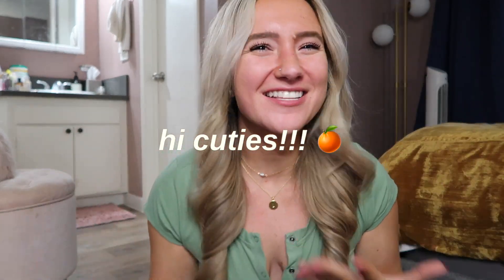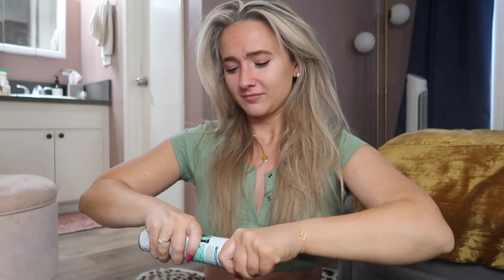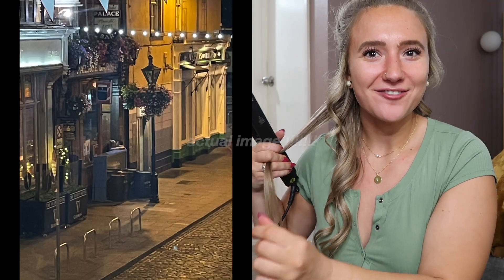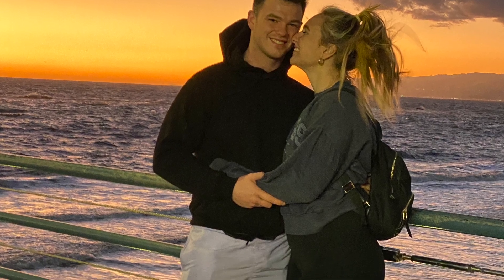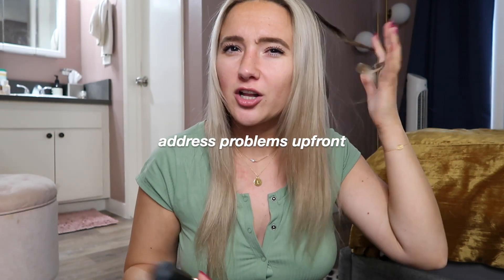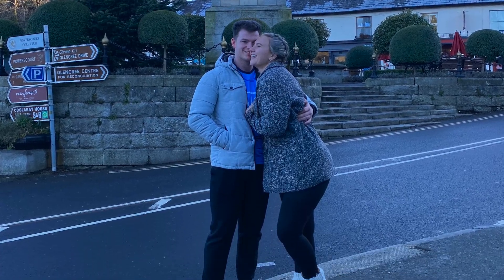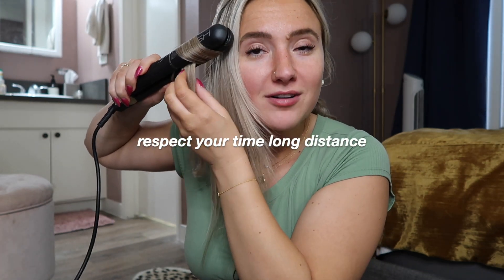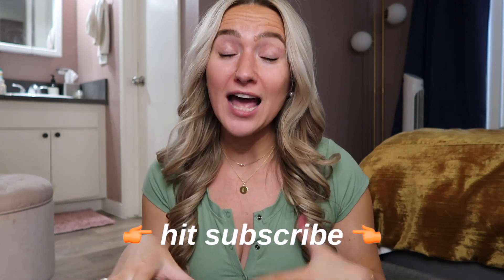how to make a long distance relationship work (while i curl my hair!!!!)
hi my cutie mccutersons!! today i'm so excited to talk about how i make long distance work! ps international long distance if that says anything pps with my wonderful, amazing, stud of a boyfriend (if youre my bf and reading this hi ilysm king)!

if y'all have been following me for a while, you know that i had literal serious contempt for long distance relationships because my last long-term relationship was CRAZYYY toxic and just so happened to also be long distance. despite my hesitancy, scaredy cat-ness, and overall anxiety about it all, i took a leap for the sake of love, i lived to tell the tale, and honestly if i didn't do this i'd be missing out on the love of a LIFETIME!!!

i'm so excited for you to watch and hopefully learn a tip or two, or maybe just hang with me for the friendship (: i hope you love this video just as much as i loved making it!!! xx

01:09 hair products I’m using in this video
03:05 how I met my bf 💕
11:21 RULE NUMBER 1️⃣ - communication
11:26 facetiming (and 🌶️ facetimes!)
12:16 ldr date ideas!
13:59 the importance of attachment styles
15:50 deal with problems asap
16:30 RULE NUMBER 2️⃣ - visits
16:34 frequency of visits
16:52 location of visits
19:02 calendar date planning + timing
19:51 RULE NUMBER 3️⃣ - end date
20:21 talking about future plans
20:51 breakup contingency plan
21:52 respecting your time long distance
22:51 should you have an open relationship if you are doing long distance?
24:04 who should be initiating the conversations re: this video?
24:47 does long distance get easier?

PRODUCTS FEATURED 💆🏼‍♀️💆🏼‍♀️💆🏼‍♀️
Arvazallia Hydrating Organ Oil Hair Mask
Batiste Dry Shampoo
It’s a 10 Leave-in Spray
HSI Professional Flat Iron Kit
Wet Brush (i couldn’t find the original ariel one, but this is a different super cutie one!!)
Scunci Hair ties